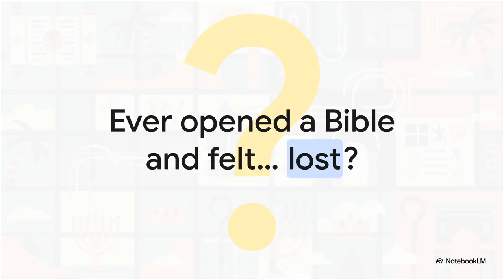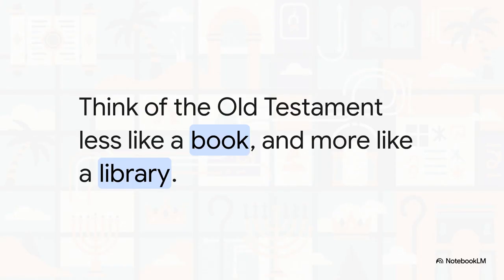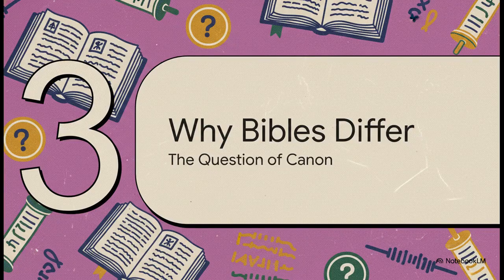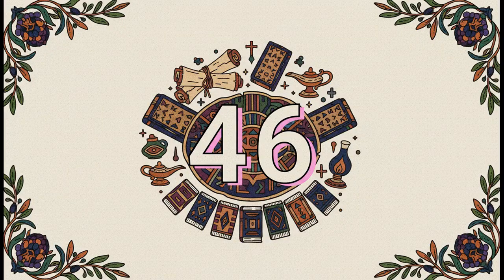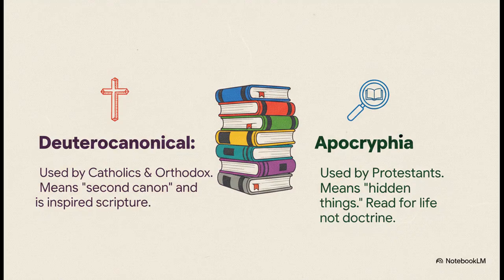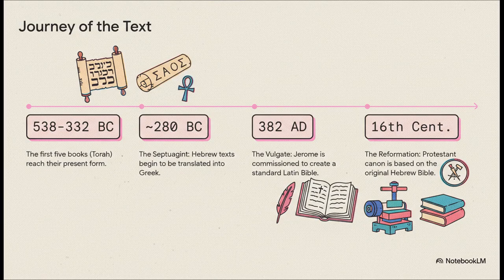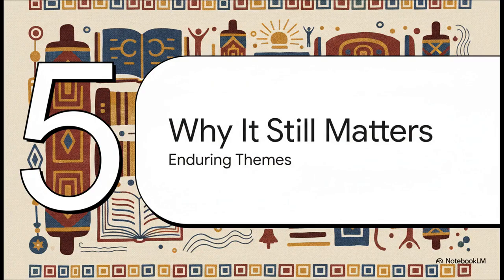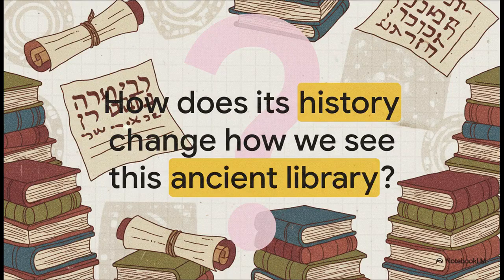OLD TESTAMENT - Folklore or Historical Record?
The Old Testament is the first division of the Christian biblical canon, comprising a collection of ancient religious writings based primarily on the Hebrew Bible that serves as a theological foundation for the New Testament. Composed by various authors over several centuries in Hebrew and Aramaic, the text is traditionally divided into the Pentateuch, historical narratives, wisdom literature, and prophetic books. The composition of the canon varies across Christian denominations, with Protestant Bibles typically containing 39 books, while Catholic and Orthodox traditions include additional deuterocanonical texts derived largely from the ancient Greek Septuagint translation. Theologically, the Old Testament focuses on the creation of the world, the covenant relationship between God and the people of Israel, and themes of law, ethics, and divine judgment, which Christians interpret as a preparation for the coming of Jesus Christ. While early views accepted the texts as strictly historical, modern scholarship and archaeology have challenged the historicity of narratives such as the Patriarchs and the Exodus, viewing the material as a complex blend of folklore, theology, and historical record.